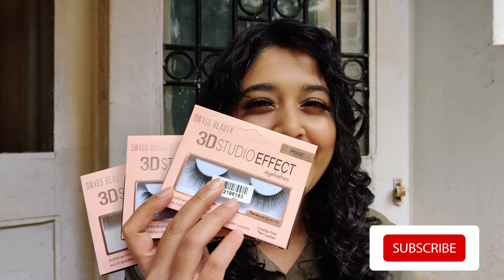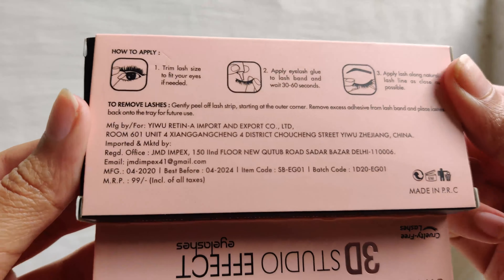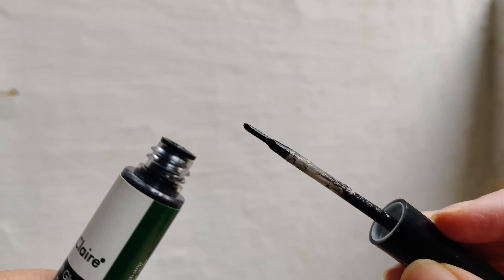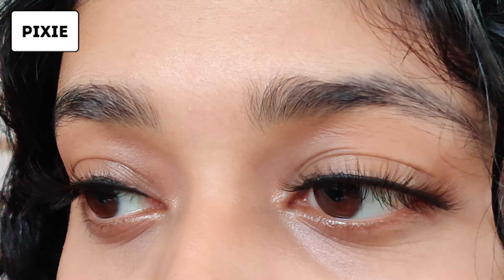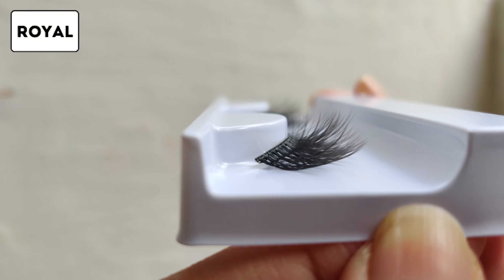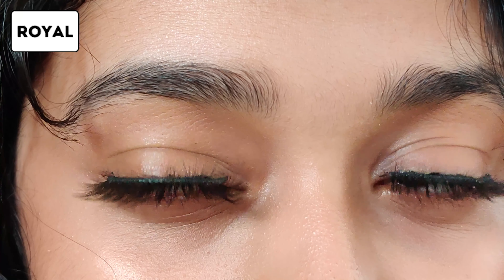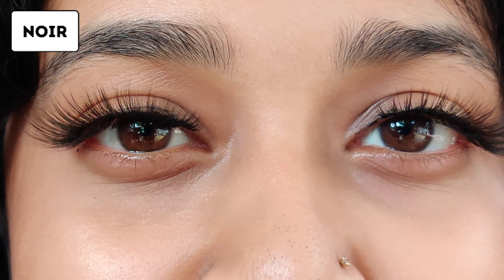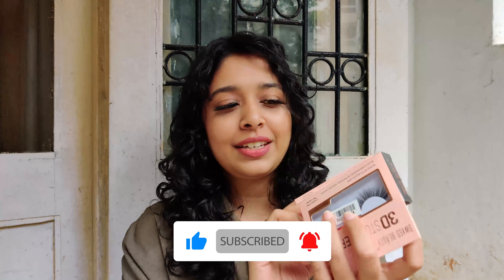Swiss Beauty False Eyelashes ✨ | Pixie | Royal | Noir | Review + Demo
I've always wanted to try false eyelashes but never knew which ones to get! Then I saw @shreyajain26 's one brand tutorial using swiss beauty products and saw these lashes and the rest is history 😂

Check out this video to know more about these lashes and how it looks on me!😉

A little something about me:
🔹 Skin type - Dry Combination skin
🔹 Foundation/ Concealer matches -
⚡Nykaa Skin Genius foundation - 03 Warm Sand
🔹 My watch is from Skagen (I get this question way too often!)